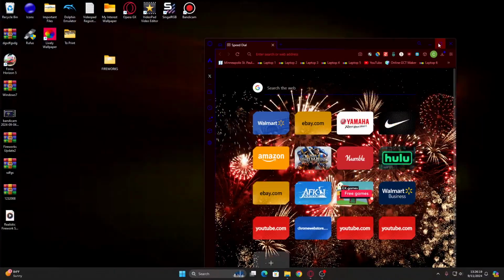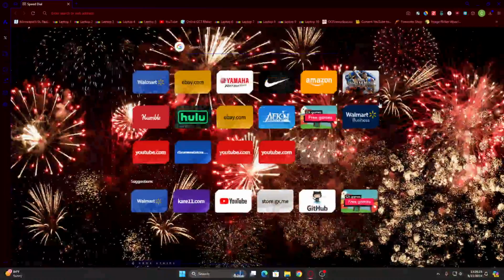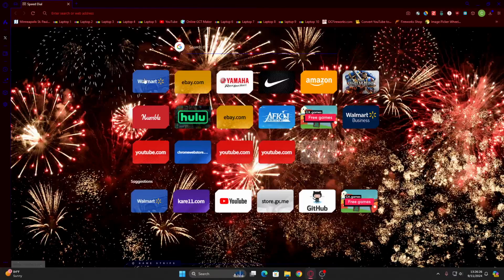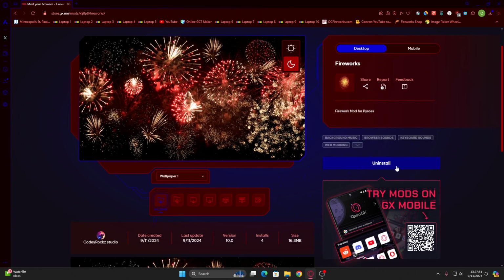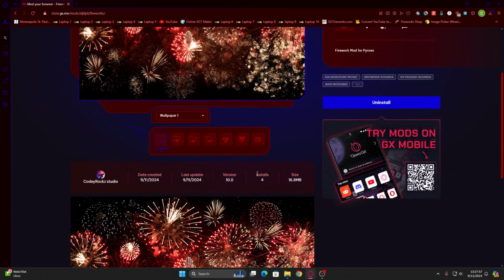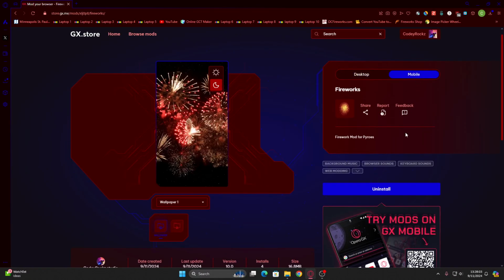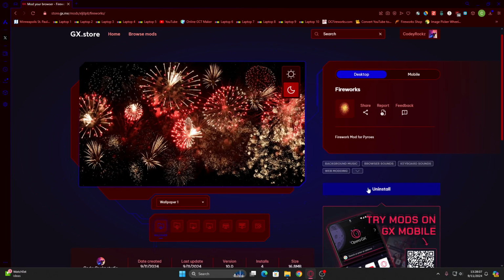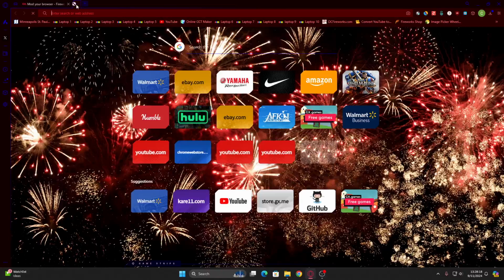Try out my New Fireworks Opera GX Mod Today! (OUTDATED)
UPDATE ON NOV 23: Hey Guys, This Tutorial is Outdated, Fireworks 2.0 is Out and is Better

I Guess if you want to Still Try the Old One, Here you go